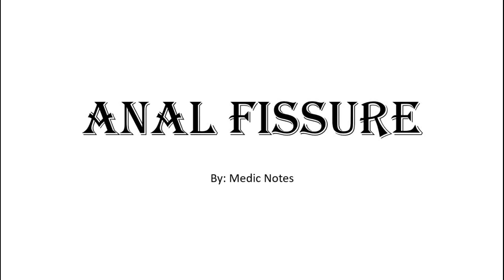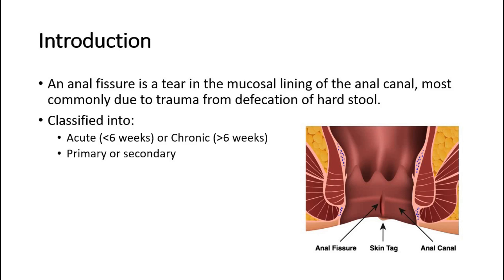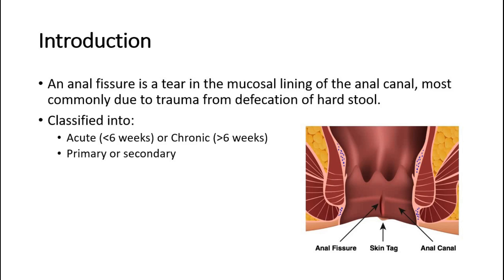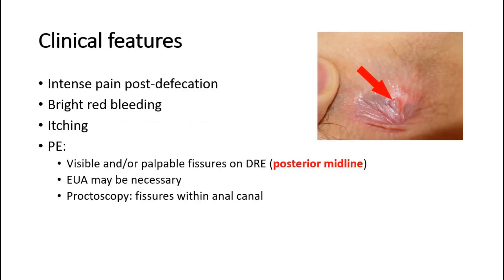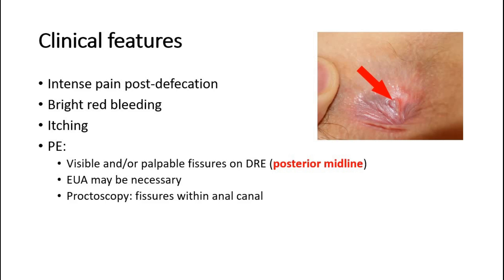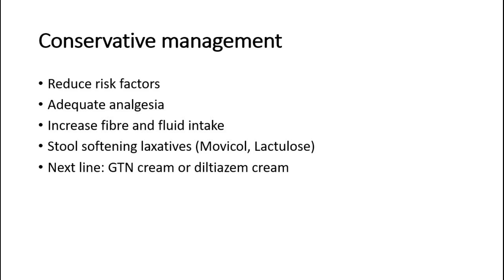Anal fissure/pain in anal region? Signs and symptoms, treatment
An anal fissure is a tear in the mucosal lining of the anal canal, most commonly due to trauma from defecation of hard stool.